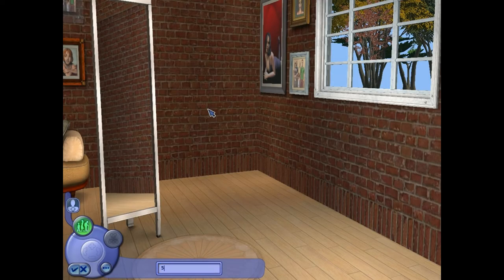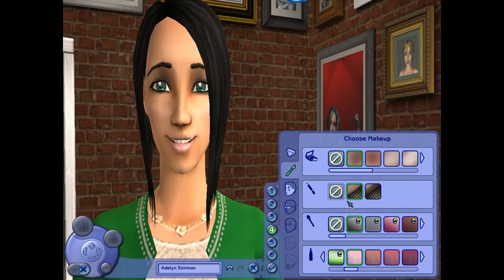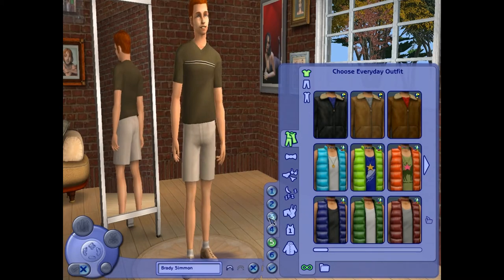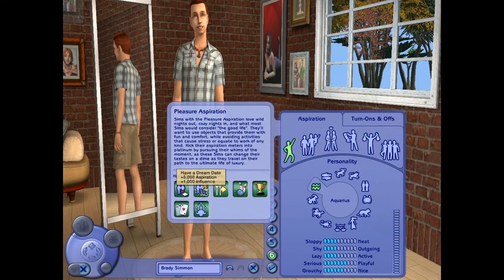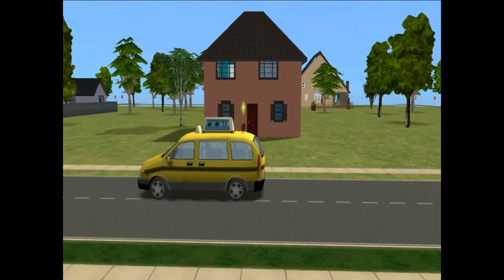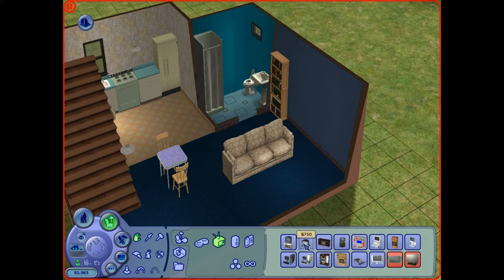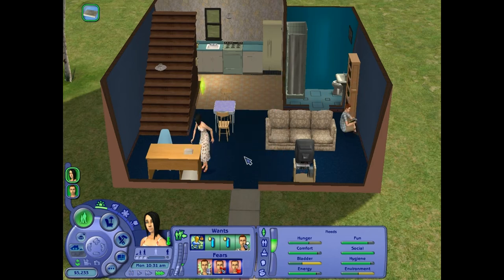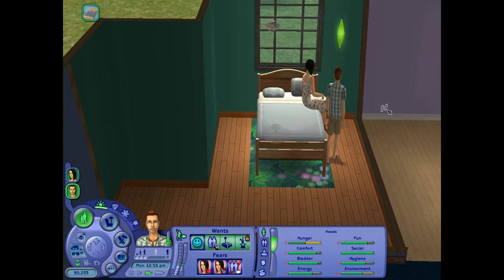Lets Play: The Sims 2 - The Simmons S1 P1